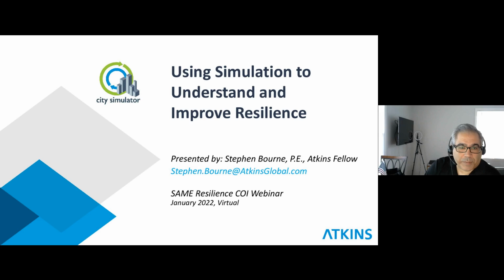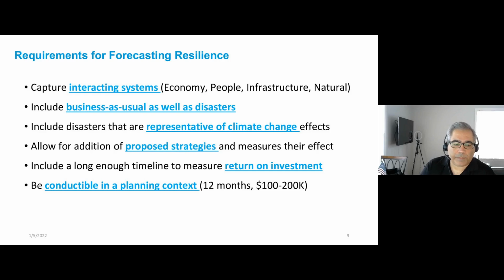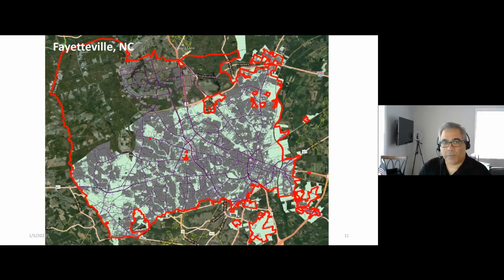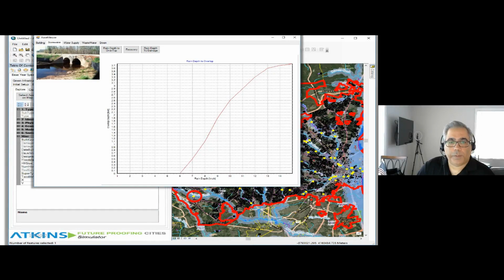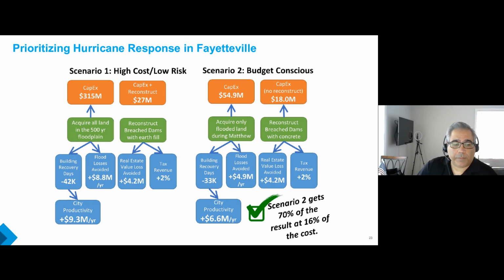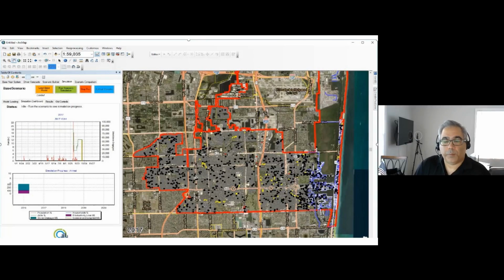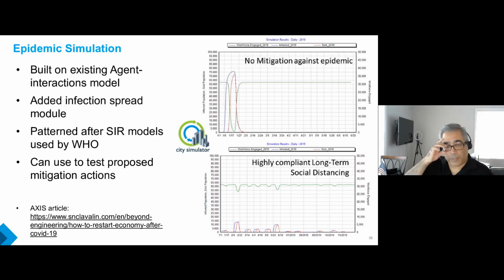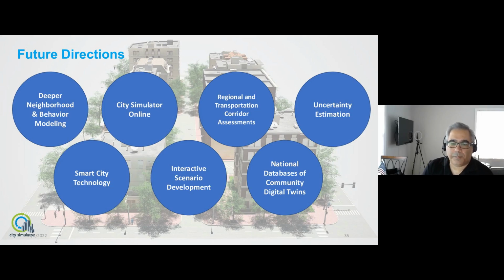Using Simulation to Understand and Improve Resilience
SAME Resilience Community of Interest Webinar:
Speaker
Stephen Bourne, P.E.,
Atkins Fellow, Atkins Global